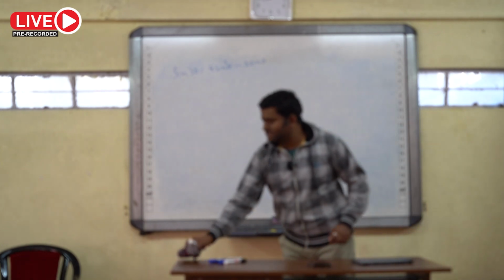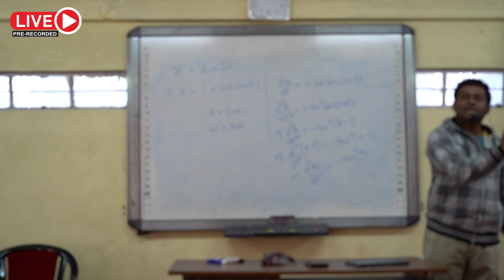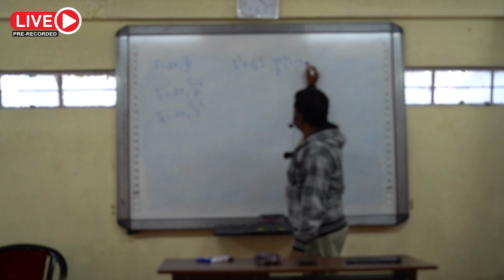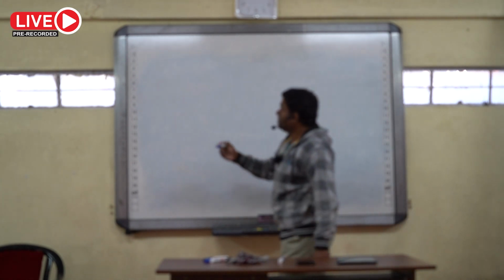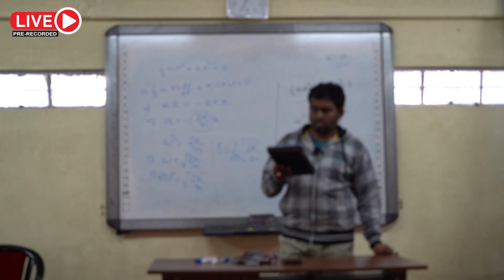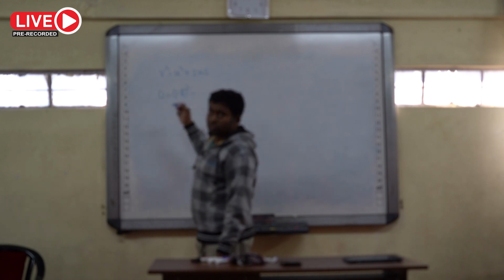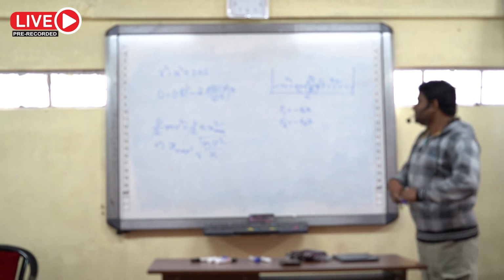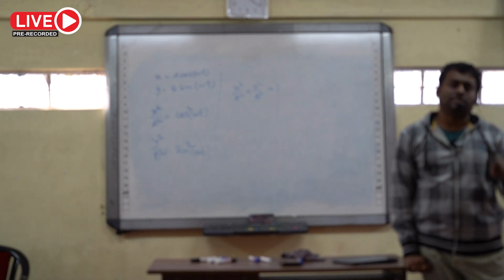28 December 2024 | Topic: Revision Q&A